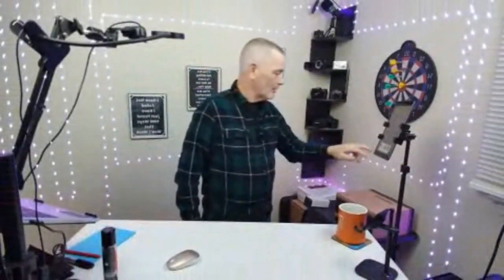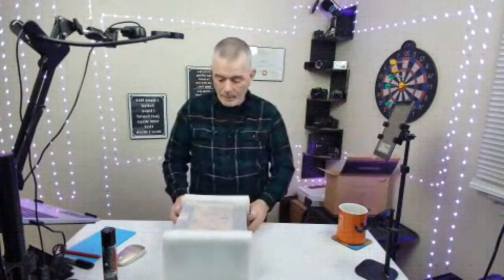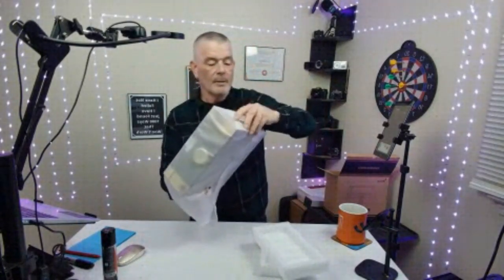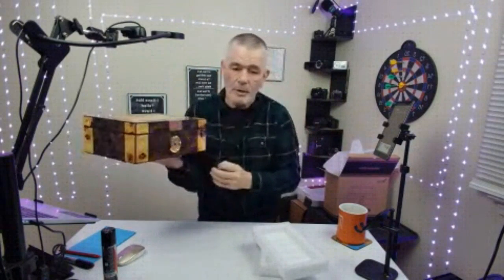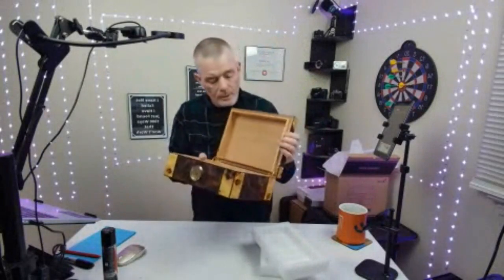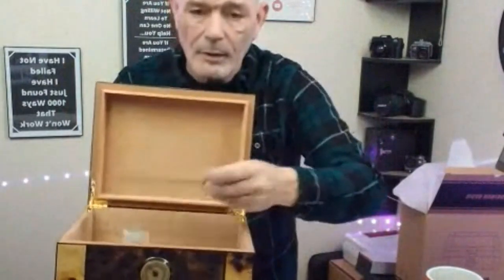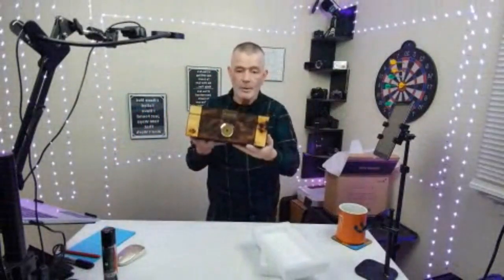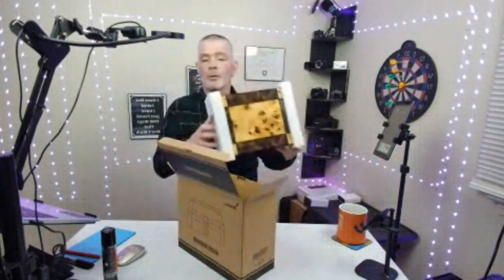broadcast 2632335 2